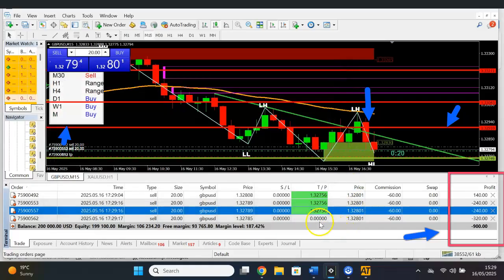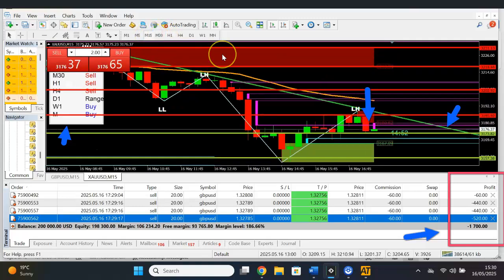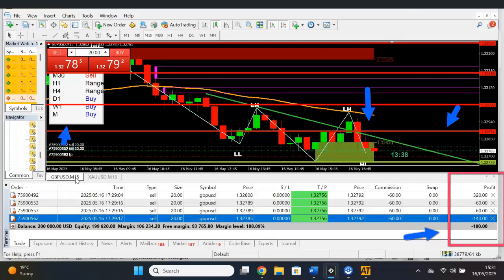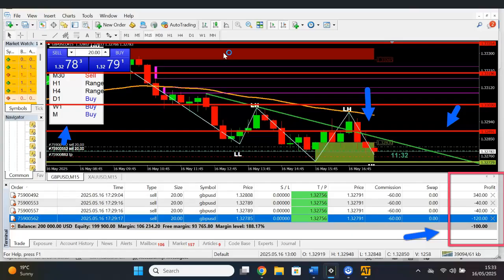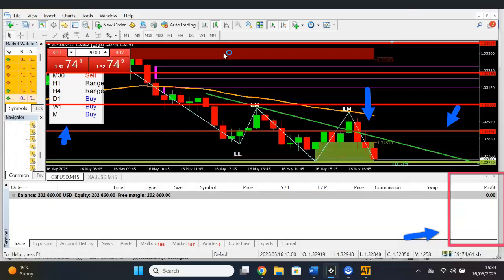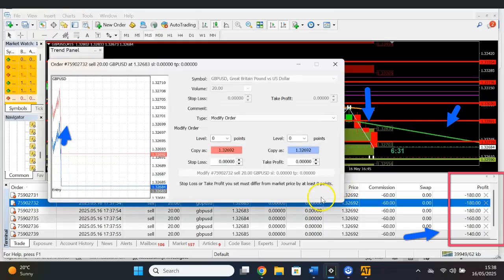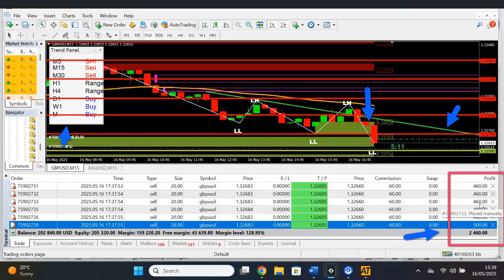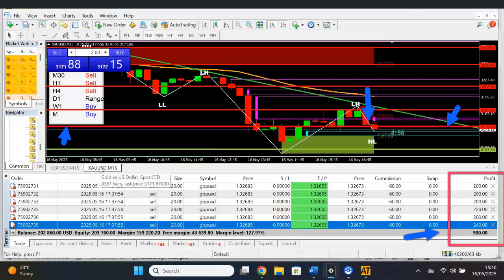How to use Support and Resistance to make $9k Live Trading Beginners Trading Forex Strategy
In this episode,I will show you how to use the easiest strategy in Forex trading. Support and Resistance to pull money from the market

If you're new to trading and want a simple explanation of Forex, this video is for you. Whether you're just curious or planning to start trading, this is the perfect starting point.

🎁 BONUS: Get 2 premium indicators (worth £2000) absolutely FREE with our complete A-Z trading course.

🔗 Share the video with anyone you think might be interested

🎬 SUGGESTED VIDEOS